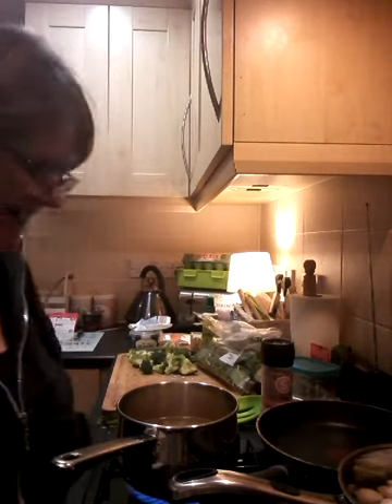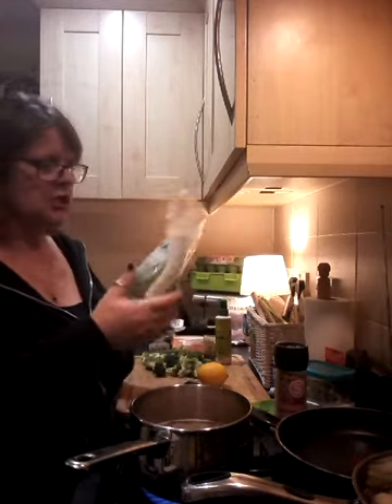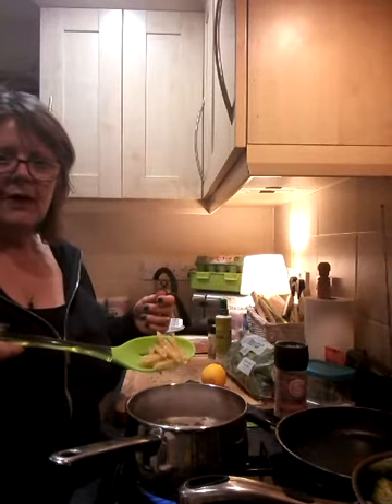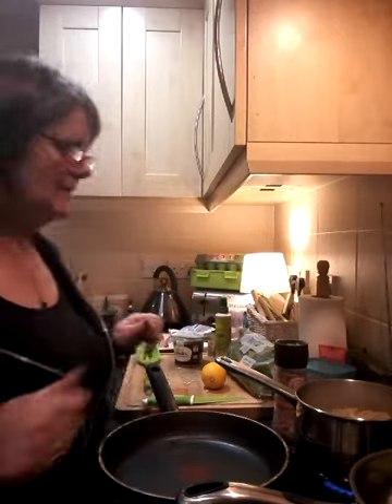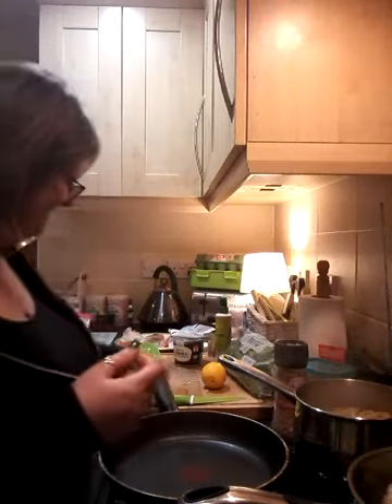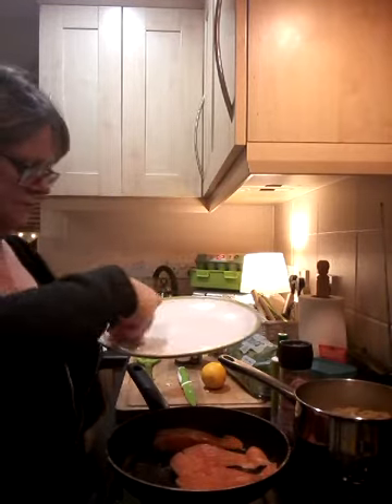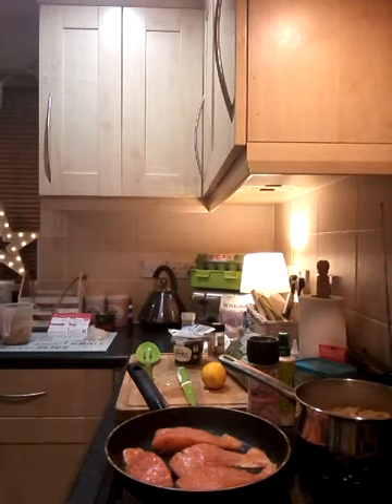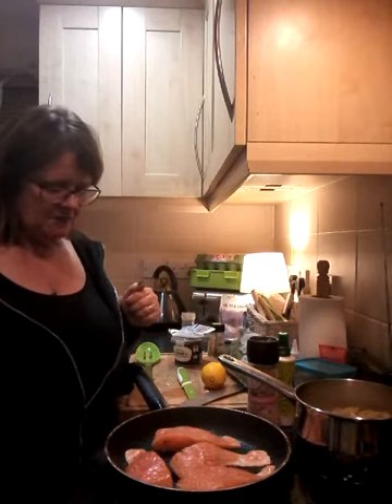Salmon Surprise and a very, very ANGRY Youtubber 😠😠😠😠😠😠😠😠😠😠😠😠